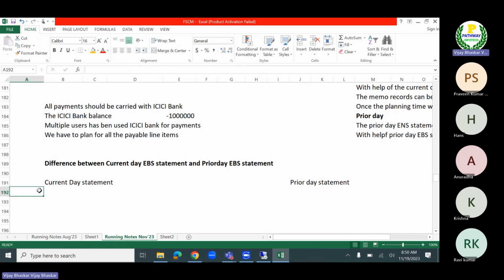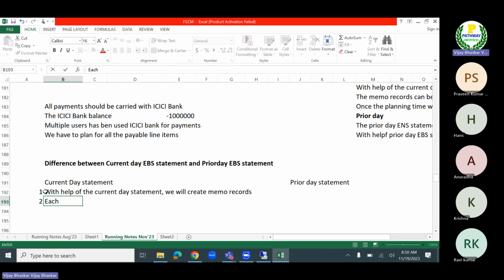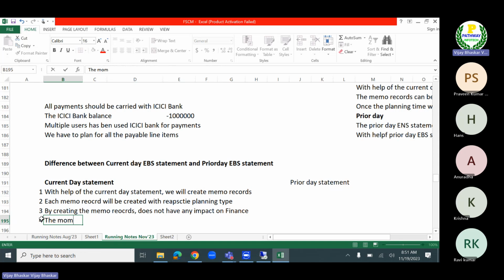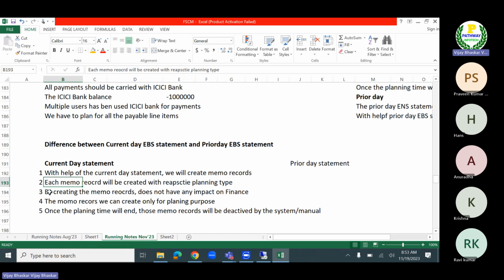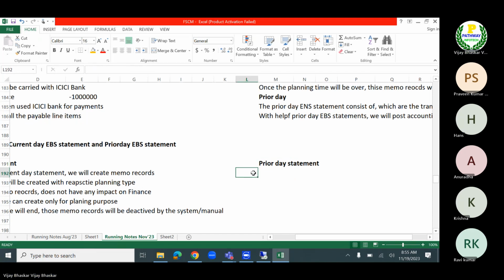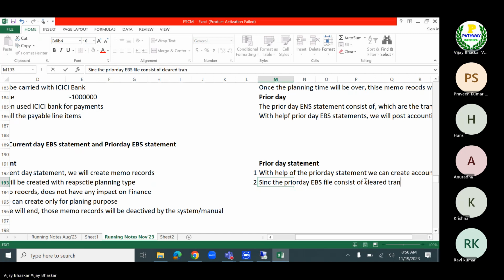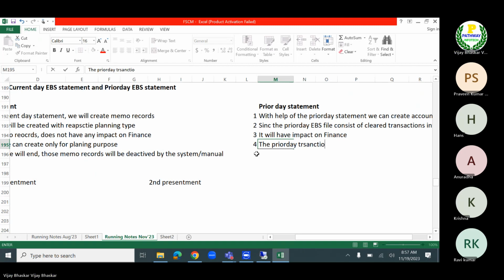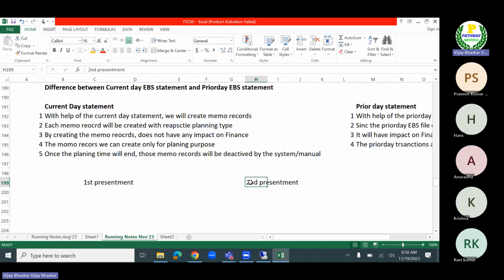SAP S4HANA FSCM||CASH AND LIQUIDITY MANAGEMENT|| DIFFERENCE BETWEEN CURRENT/PRIOR DAY EBS STATEMENTS